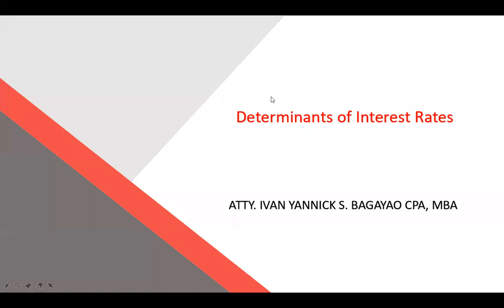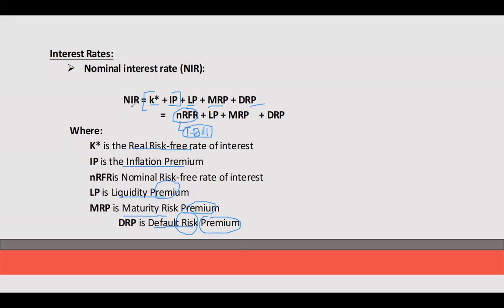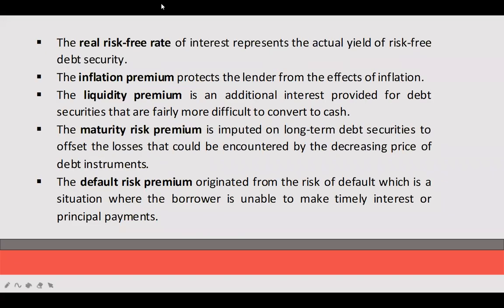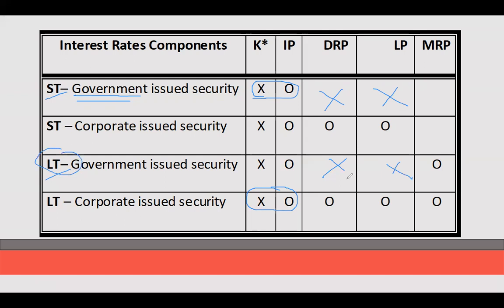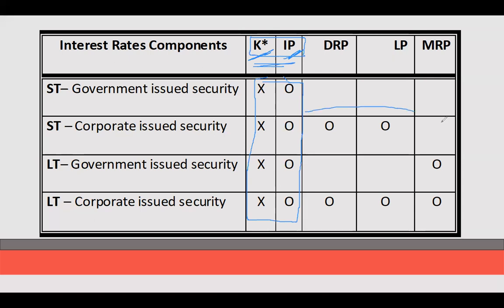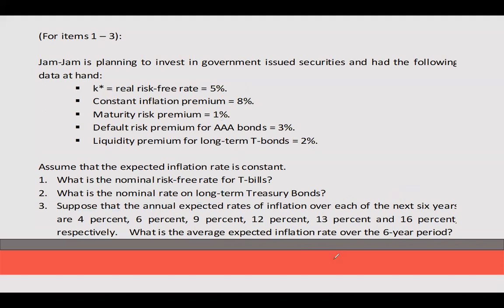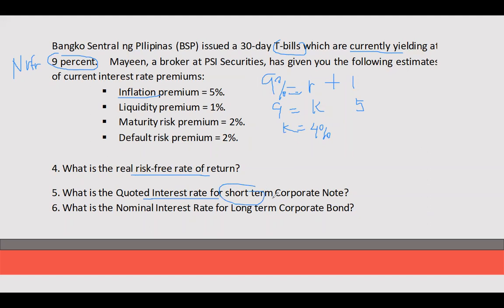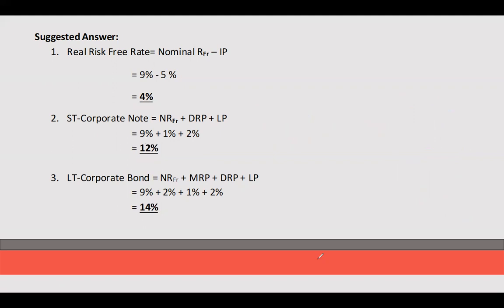Atty. BAGAYAO - Determinants of Interest Rate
The video lecture on determinant of interest rates is based on Financial Management volume 1 book authored by Atty Ivan S. Bagayao and Mr. Alexis Deo Manalo.